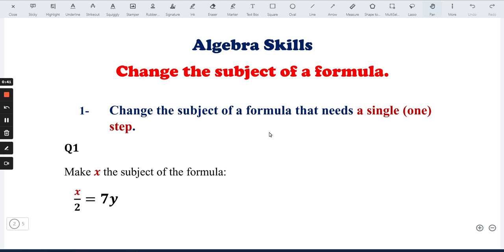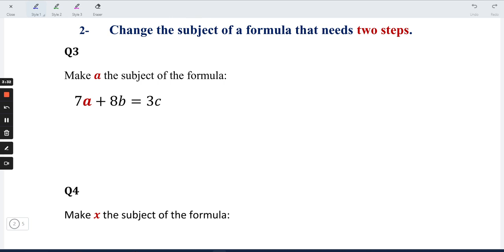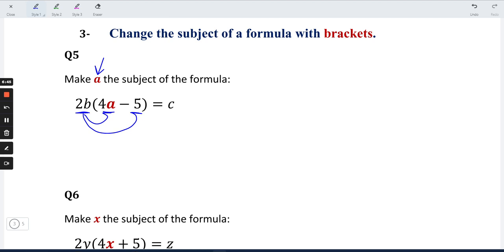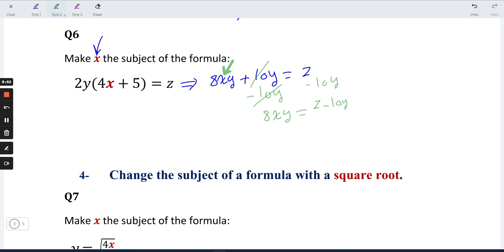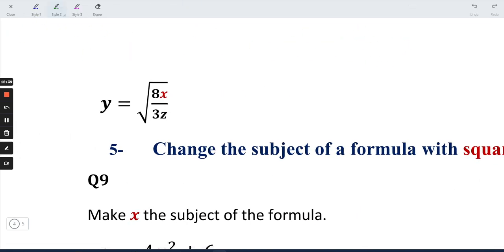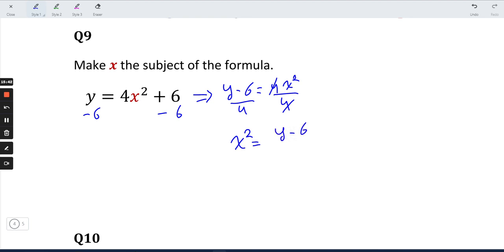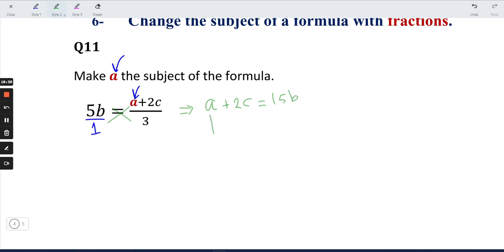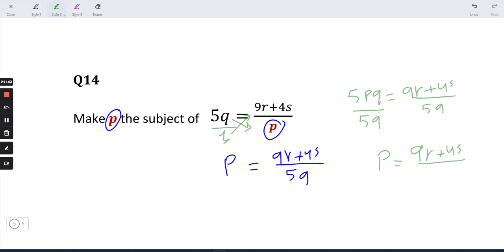Algebra Skills - 1 : Edexcel, IGCSE, Cambridge IGCSE, AQA, OCR Exams 12 March 2023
Algebra Skills -1 : Change the subject of a formula which is a way of rearranging a formula to rewrite a quantity in terms of other quantities.
the questions are based on Edexcel, IGCSE, AQA and OCR exam questions.